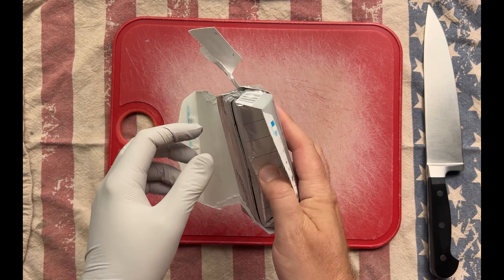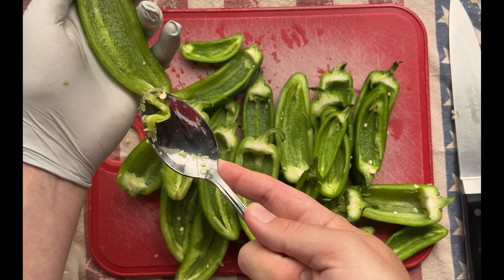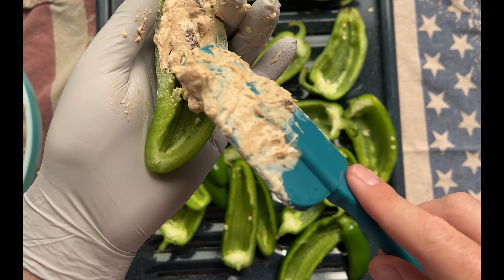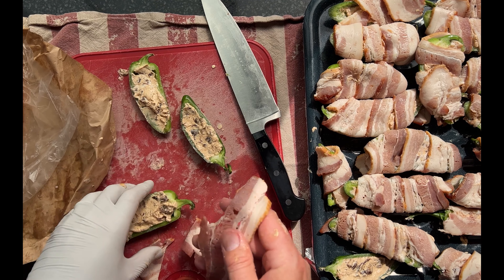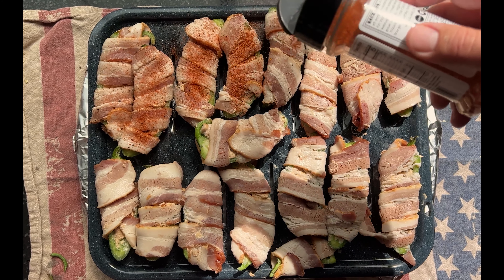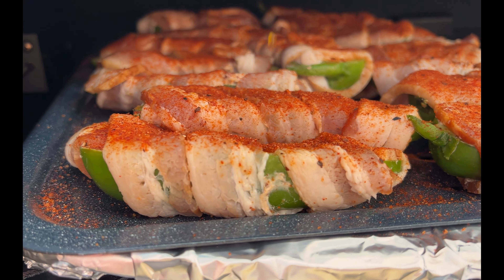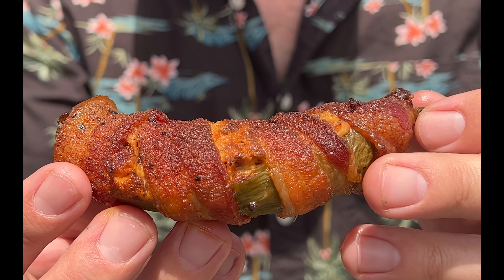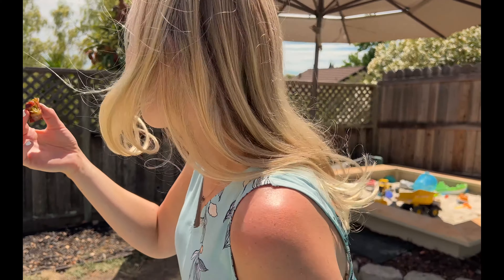Texas Twinkies - Beef Rib Jalapeño Poppers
This is a twist on the Texas Twinkie, easier to make and the beef rib adds even more rich flavor. Instead of cutting multiple slices then trying to scoop out the seeds/ribs, just cut the jalapeño in half then add the filling. It’ll save you time, you’ll double the yield on the jalapeños so you can eat more!

 For the filling, you could try beef brisket, beef rib, shredded chuck roast, pulled pork, crumbled sausage, herbs…  the limit does not exist. We are keeping it simple so the beef rib really shines! Recipe below:

16 oz Cream Cheese (soften)
1-2 cups chopped/smoked beef rib (or brisket)
3 tablespoons seasoning (HLM BBQ Back Rub or your favorite low sodium seasoning)
12 jalapeños halved (24 halves total)
2 pounds bacon

Instructions:

1. In a large bowl soften cream cheese, season with 3 tablespoons HLM BBQ Back Rub seasoning (or your favorite seasoning), mix in chopped beef rib, and mix well. Set aside.
2. Halve jalapeños, remove seeds and ribs (leave some in if you like it spicy) using a spoon. Spatula about 1 tablespoon of mixture into each jalapeño or until they’re stuffed to the brim.
3. Wrap each jalapeño in bacon. Smoke at 275F until bacon is rendered, 2-3 hours.
4. Serve with bbq sauce or by themselves. Enjoy!

Smoked on Pitts and Spitts pellet smoker. Thanks Spencer!